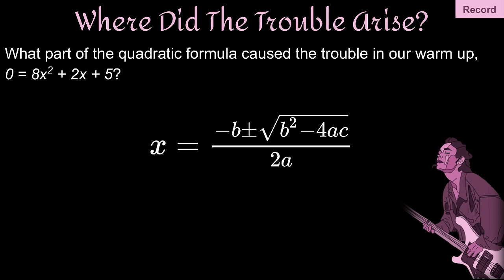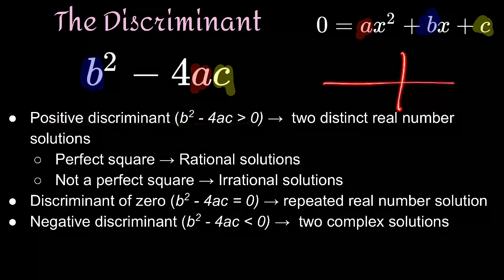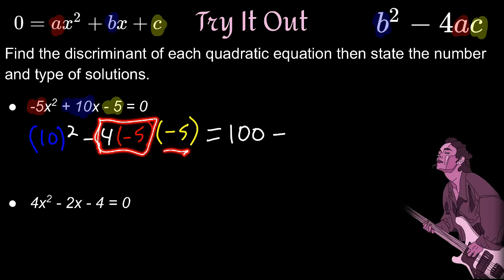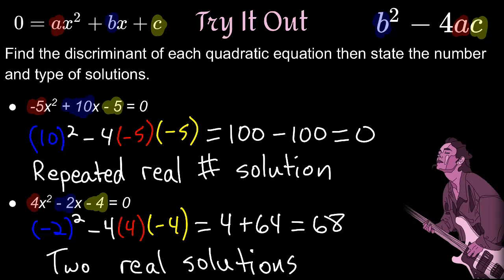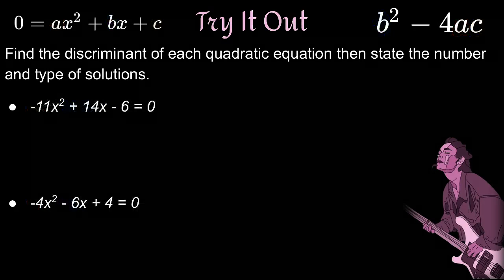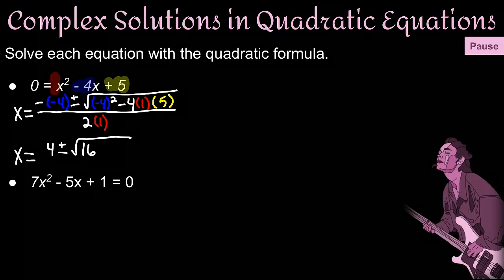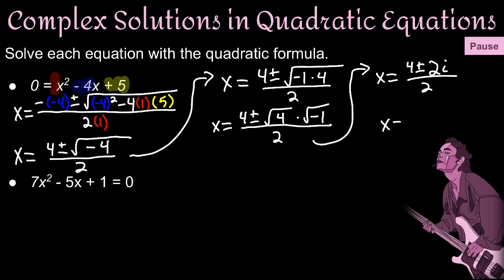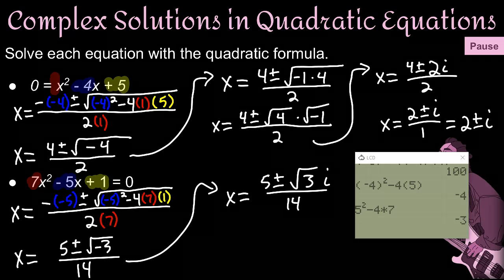AMC - Unit 3 Week 4 - Discriminants & Complex Solutions